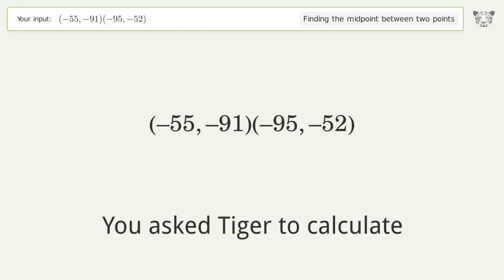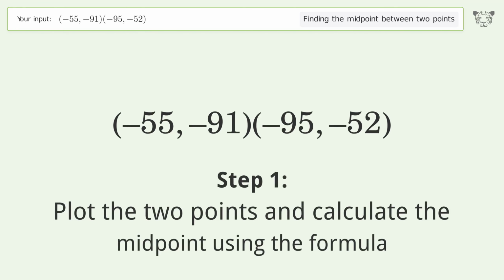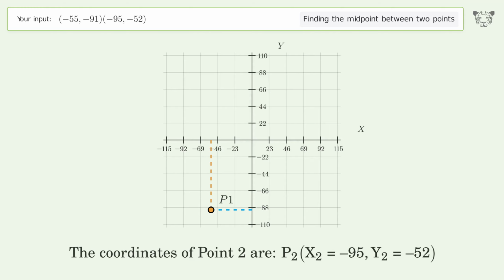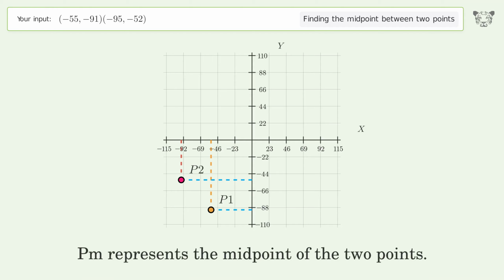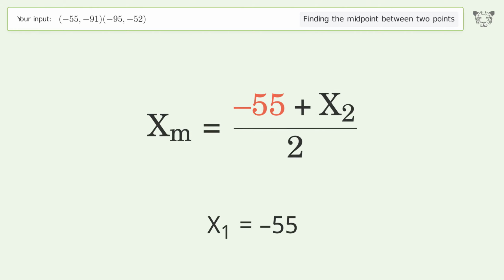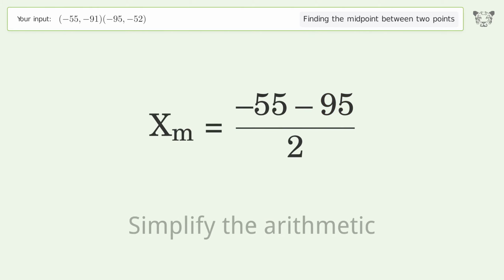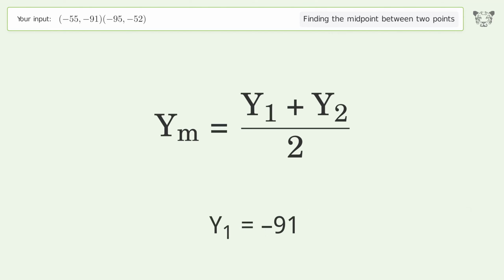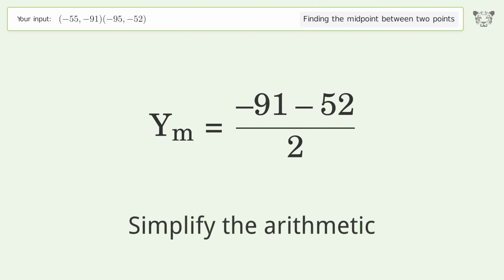Find the midpoint between two points p1 (-55,-91) and p2 (-95,-52): Step-by-Step Video Solution